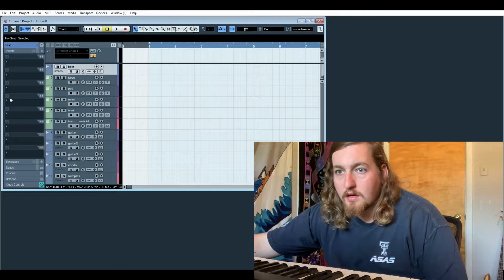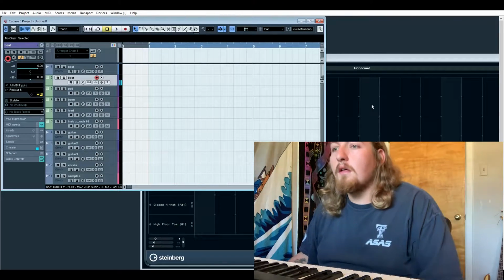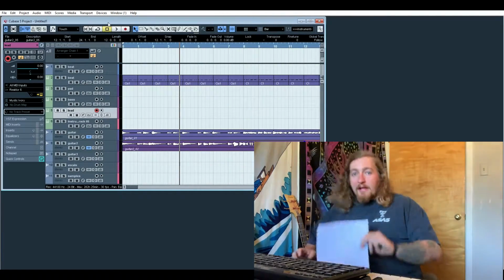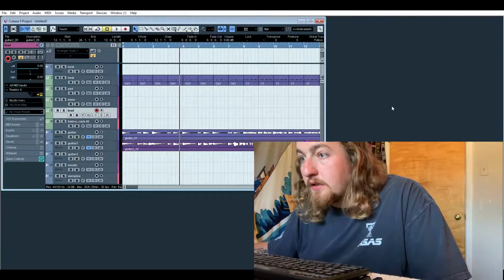Song in an Hour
i do the super original idea of a song in an hour.